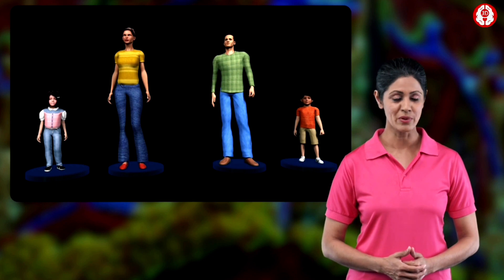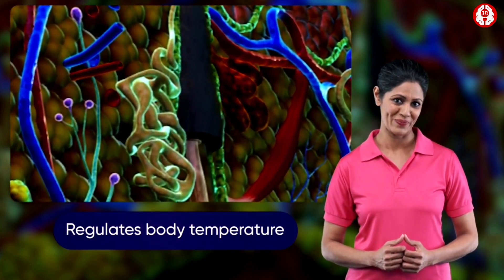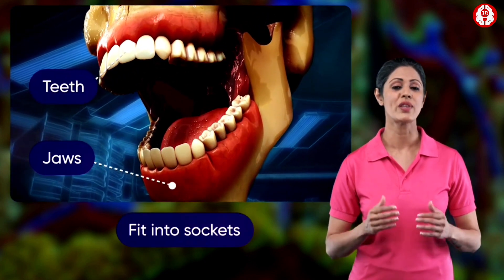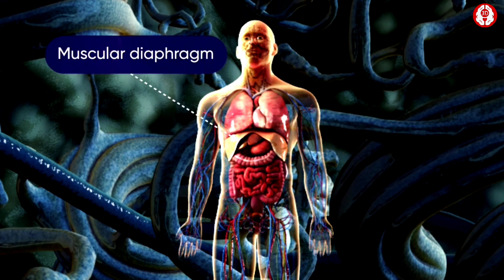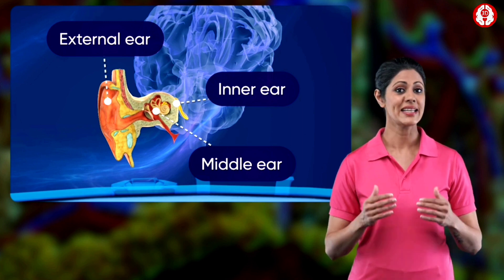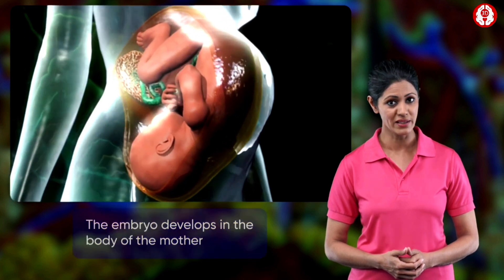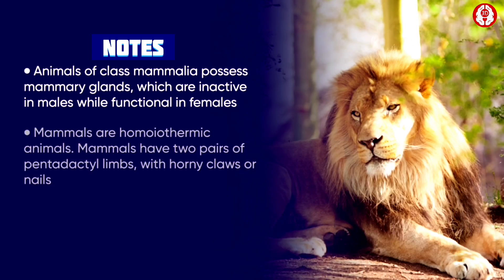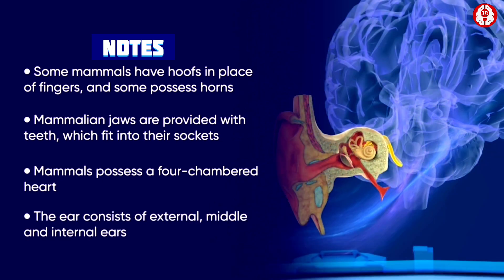CLASS MAMMALIA || ANIMAL KINGDOM || class 11 /NEET || 3D ANIMATION